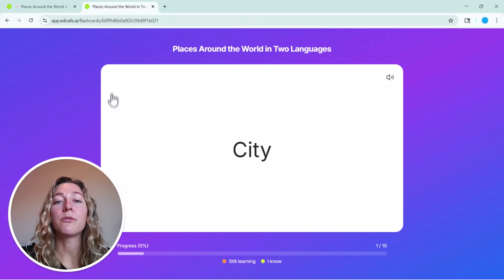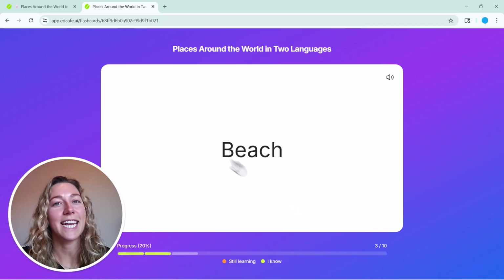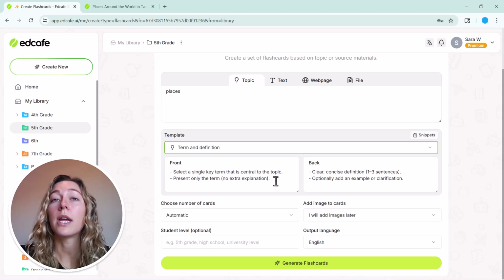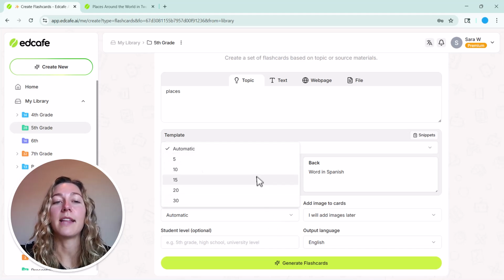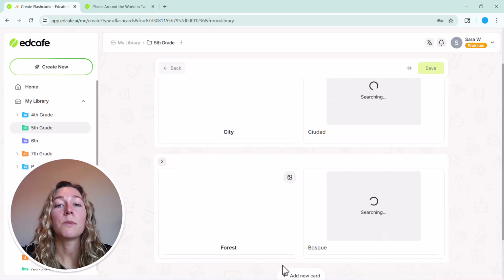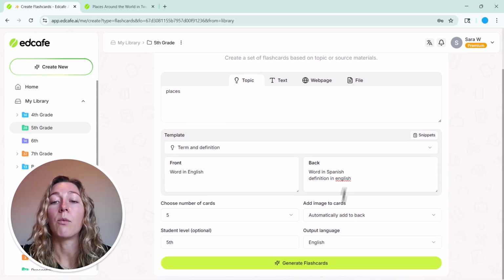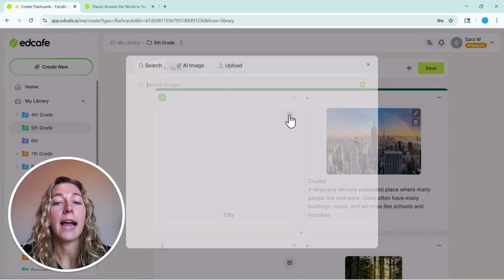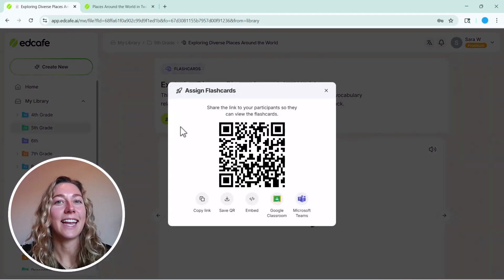How to Make Fun Flashcards for Language Learning!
Use Edcafe AI to create personalized flashcards that make vocabulary practice engaging and effective. Add images, switch between languages, and share directly with students for fun and interactive review sessions.